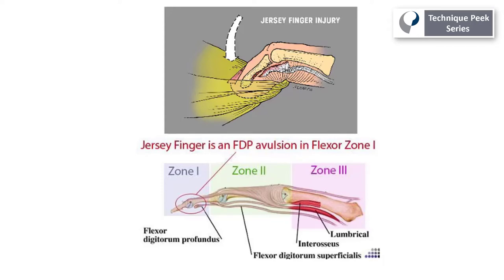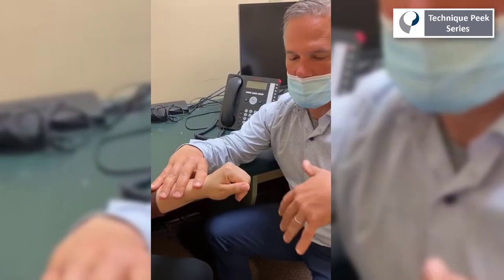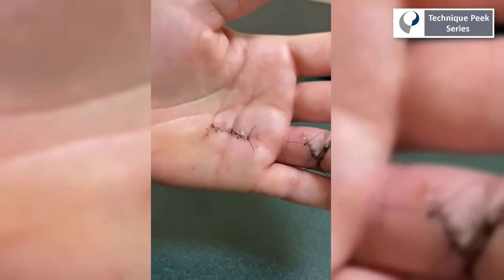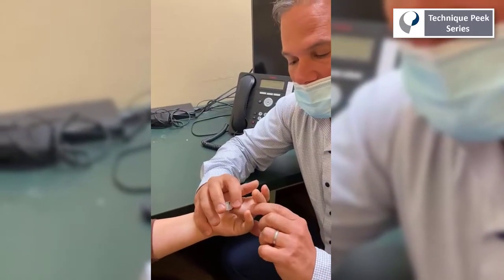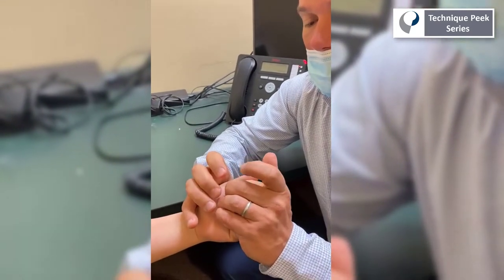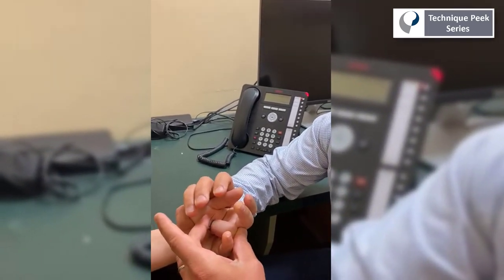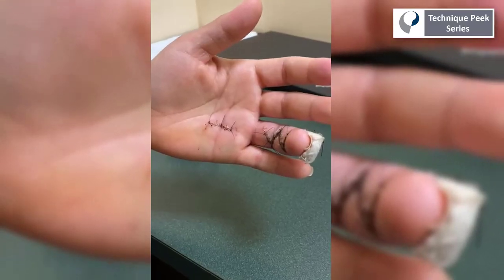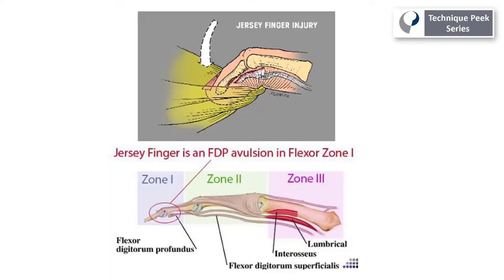How to Manage a Jersey Finger Repair | Technique Peek Series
This Technique Peek Series Video features strategies for how to manage and treat a patient with a Jersey Finger injury Repair. This injuries typically occurs during a forceful grasp traditionally during a sports event.